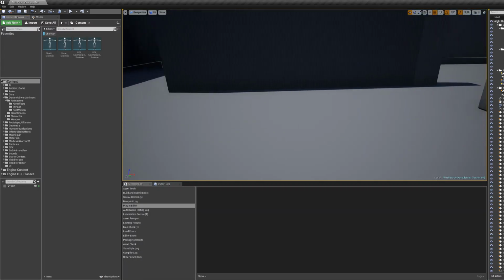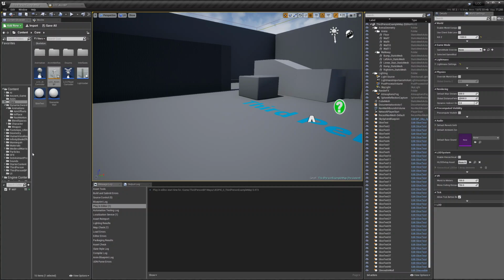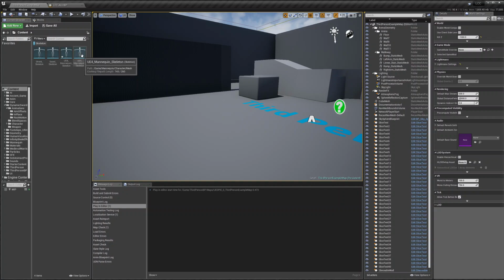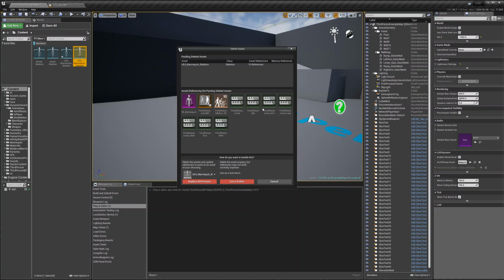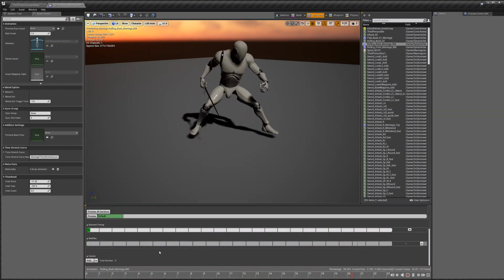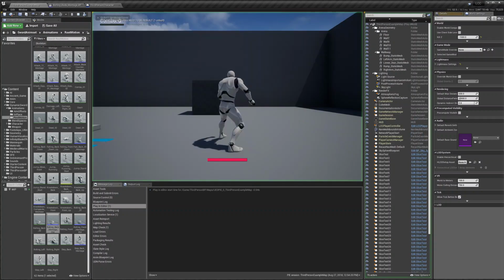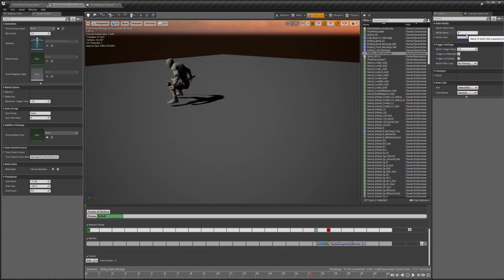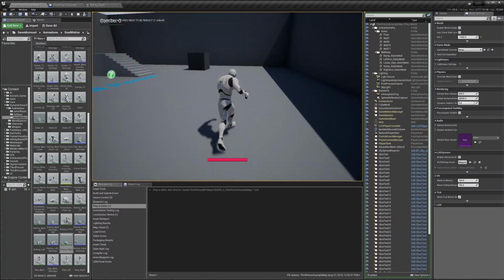Using Multiple Anim Packs & Rolling Dodge